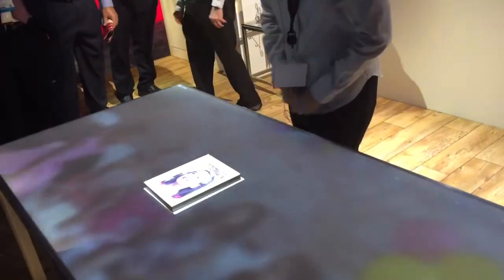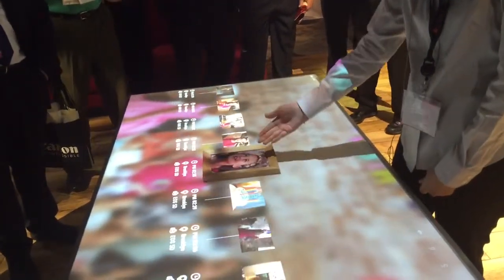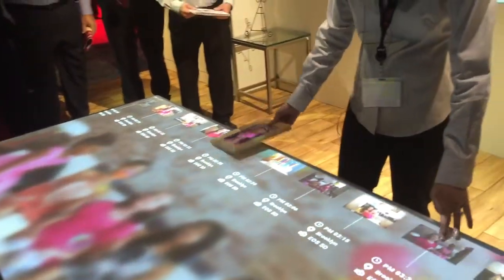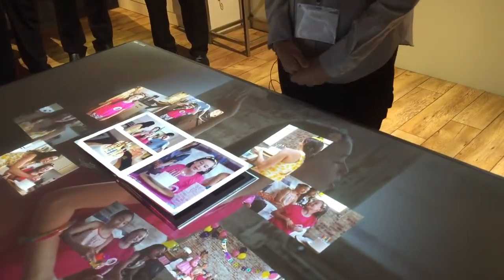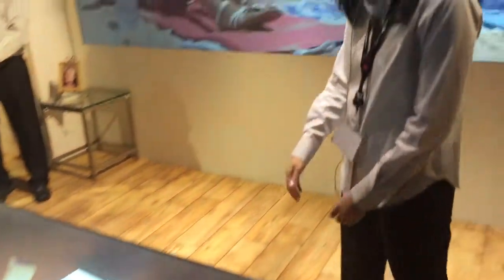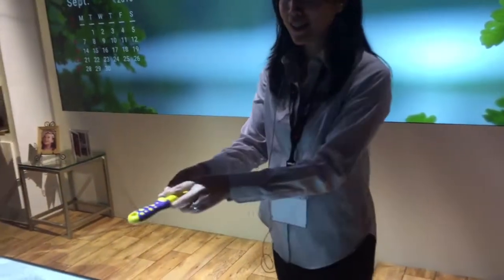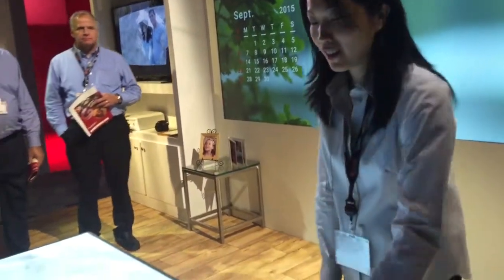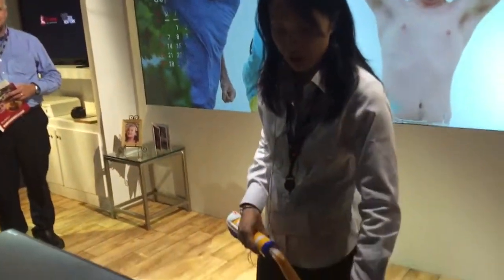CanonExpo2015New York:Imaging in the smart house